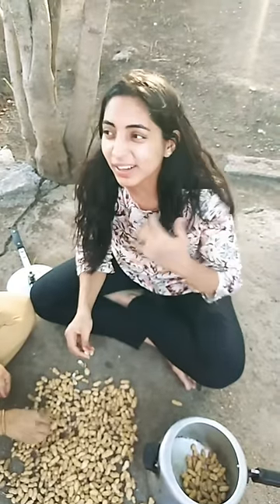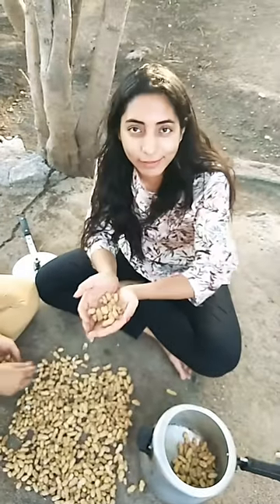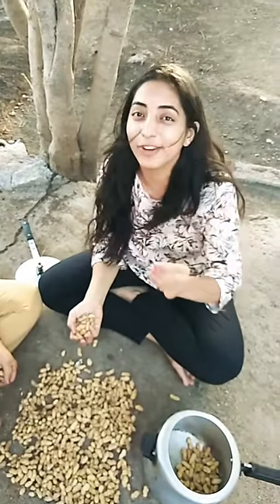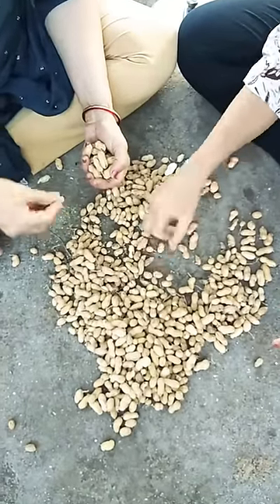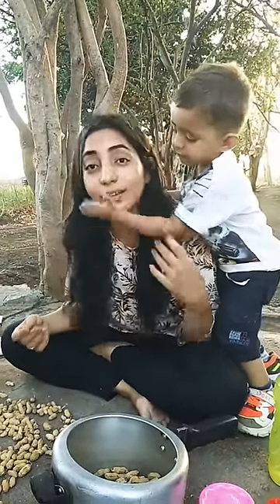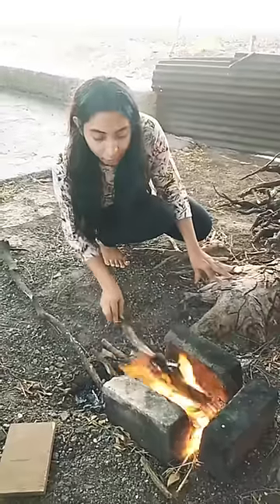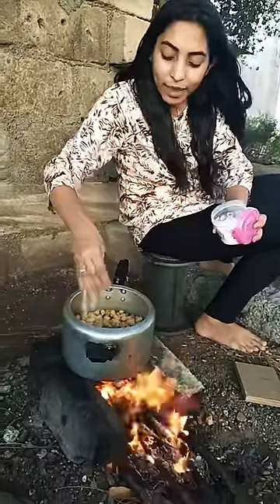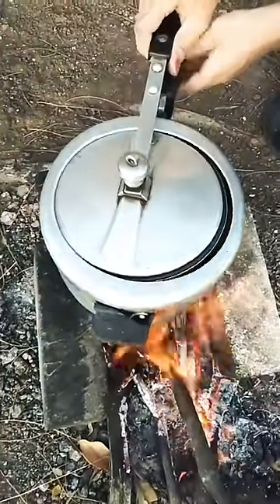Harbadi 🥺k chakkar mei phone hi bhool gye🥵🥵